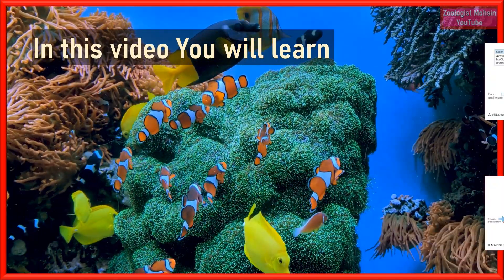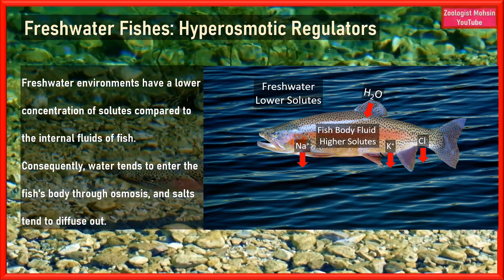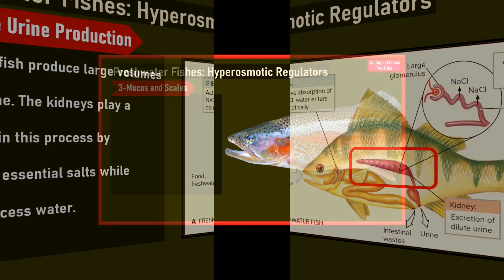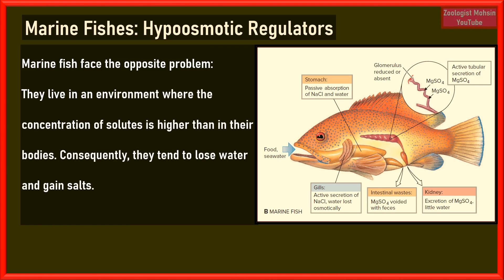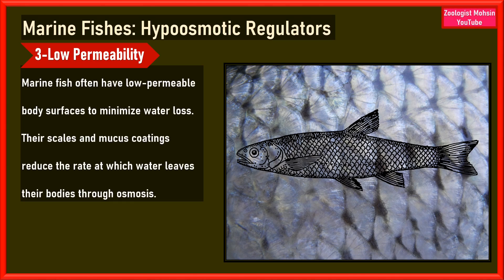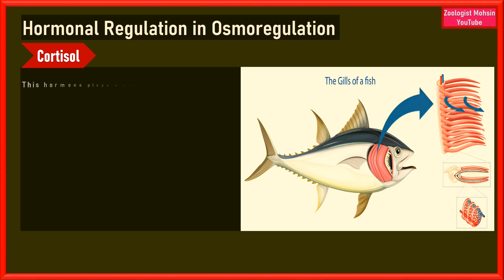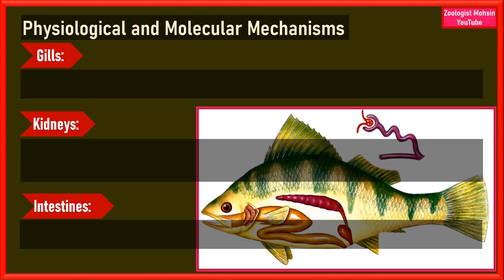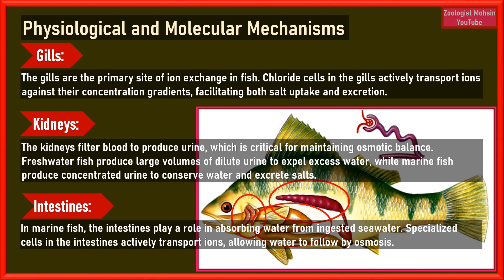Osmoregulation in Fishes: Balance of Salt and Water in Freshwater and Marine Fishes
This video explains the osmoregulation in fishes freshwater and marine fishes.
Osmoregulation in fish
Osmoregulation in fishes
Osmoregulation in freshwater fish
Osmoregulation in marine fish
What is osmoregulation
Osmoregulation
Euryhaline fish
How fish maintain salts and water
How fish balance salts in salty water